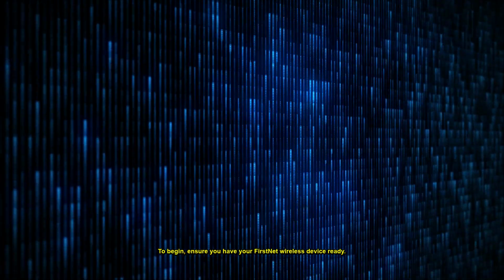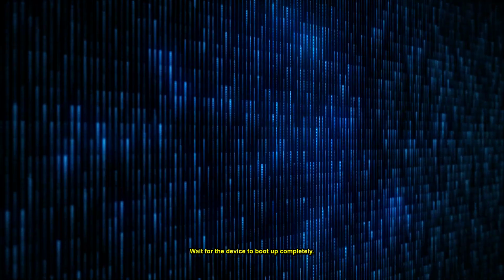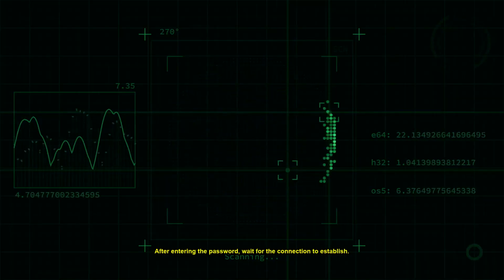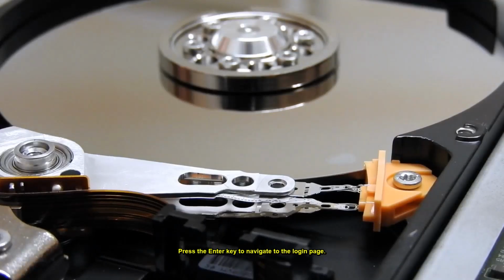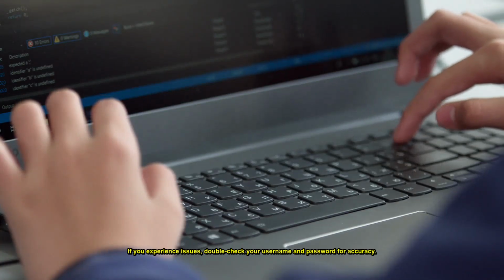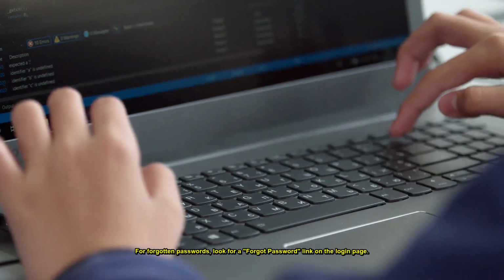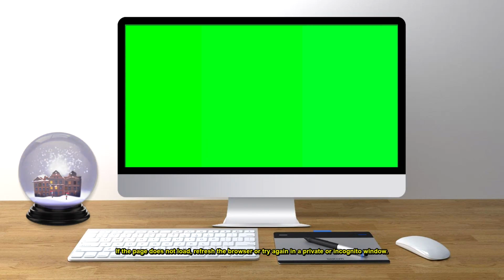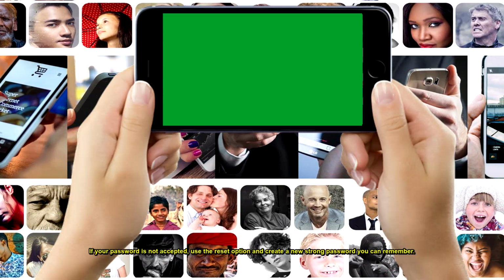How to login to FirstNet wireless - Quick Access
Welcome to our quick guide on how to log in to FirstNet wireless! In this video, we’ll walk you through the simple steps to access your FirstNet account efficiently. Whether you’re a first responder or a member of the public safety community, getting connected has never been easier.